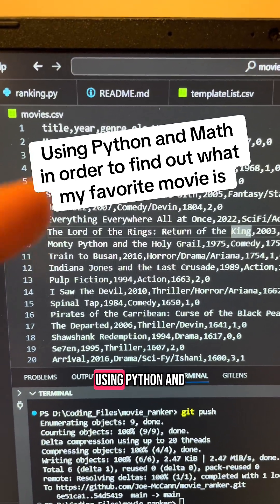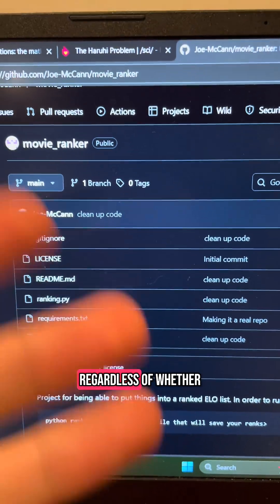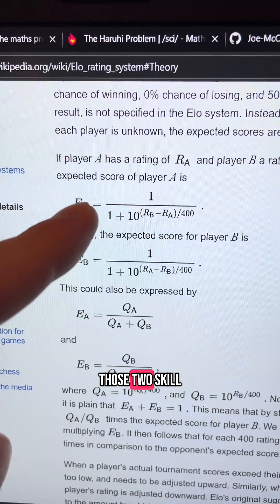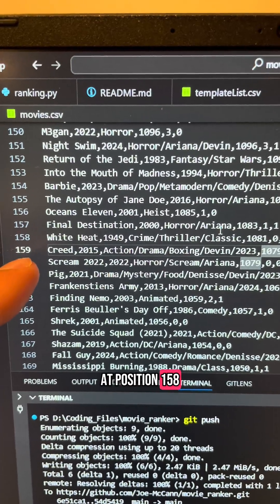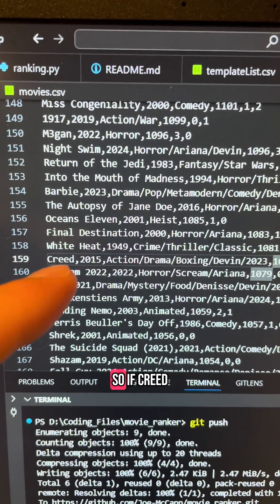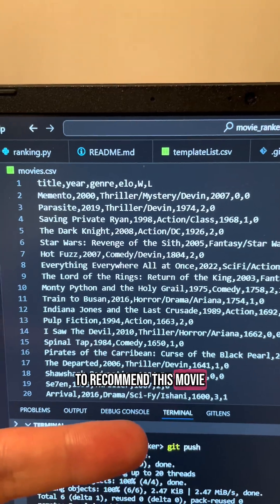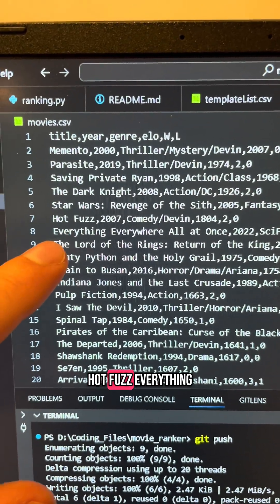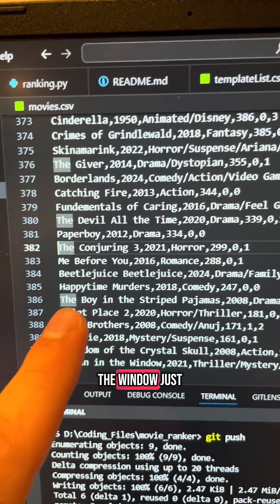How to use Python and Math to rank your movie preferences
Feel free to download my elo code from GitHub